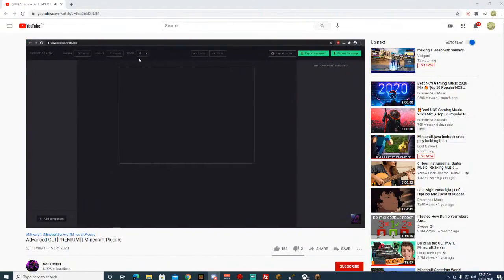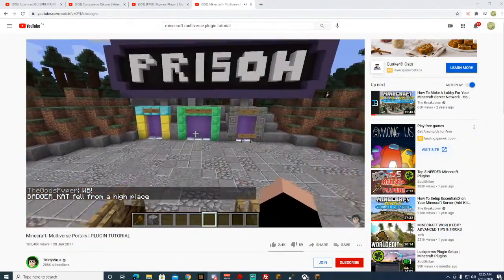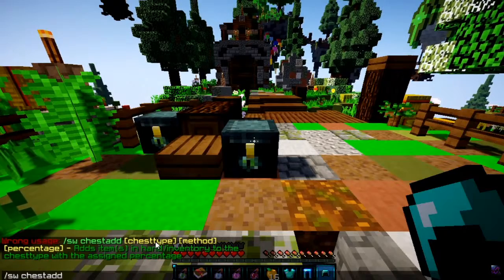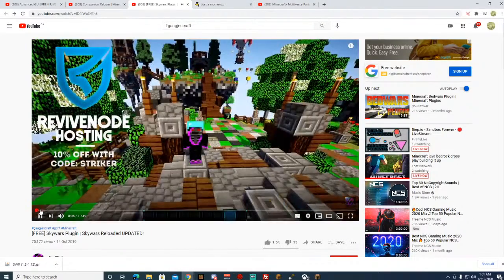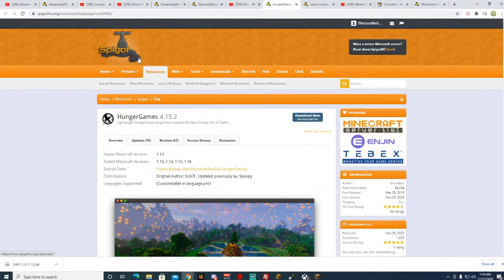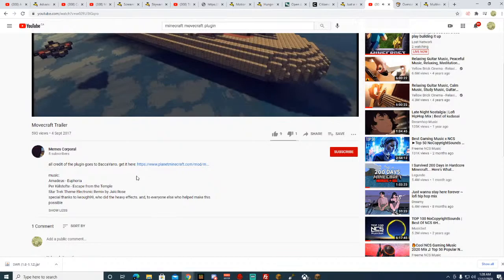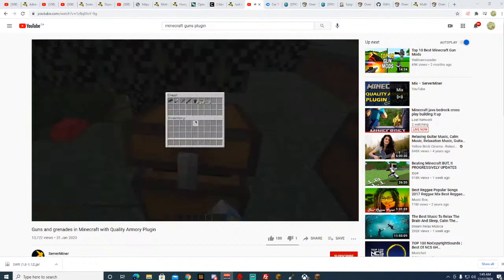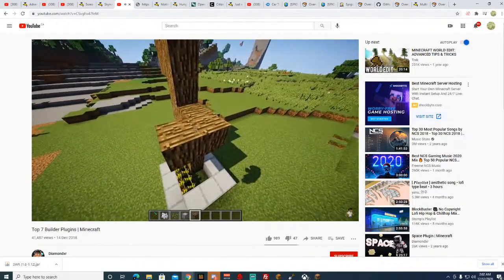Minecraft java bedrock cross play building it up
Join The Lost Network today one of the worlds first Minecraft java bedrock cross play networks

java : thelostnetwork.apexmc.co

bedrock: thelostnetwork.apexmc.co
              port: 19980

note'  bedrock players will see * before there gamer tag so for example my bedrock tag is l0stgamer it will show as *l0stgamer

We are still in pre development. please have patients as we update into the new year

struggling to connect with Xbox or ps4 you will need bedrock together for IOS to create a LAN player proxy.  I will be doing a tutorial in the future providing that Minecraft continues to disable Xbox and ps4 players from joining custom servers.